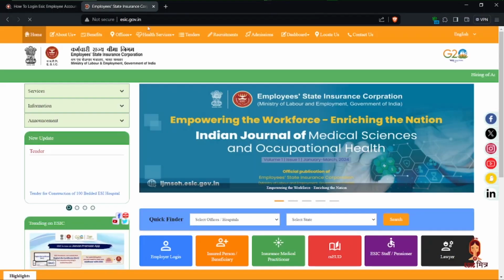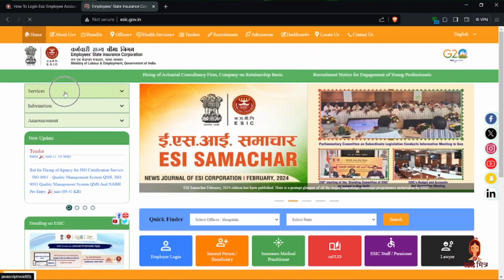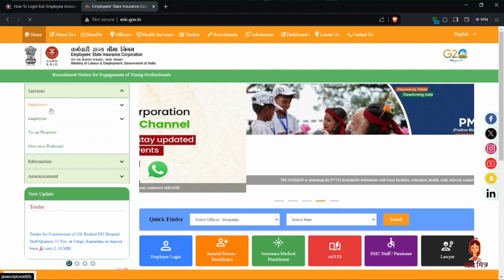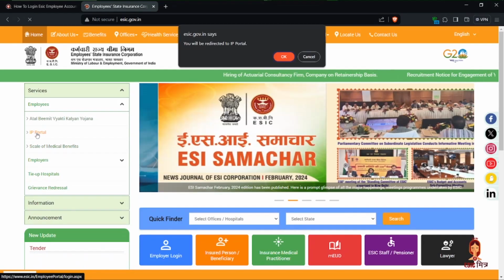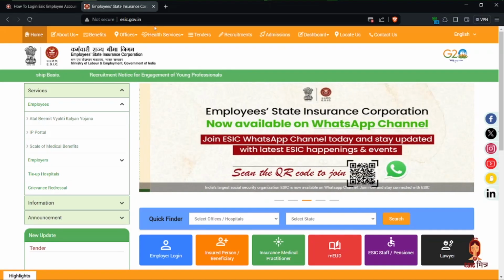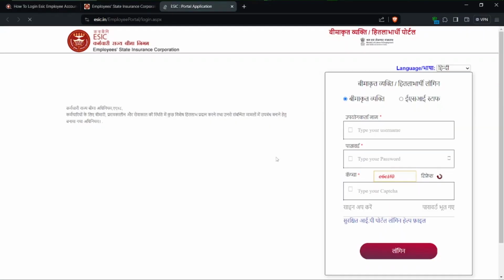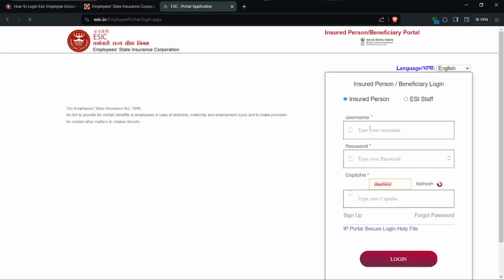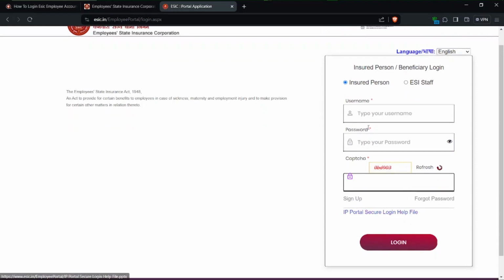HOW TO LOGIN ESIC EMPLOYEE ACCOUNT ONLINE (2024) FULL GUIDE